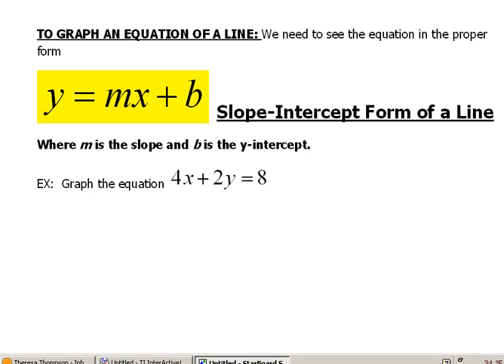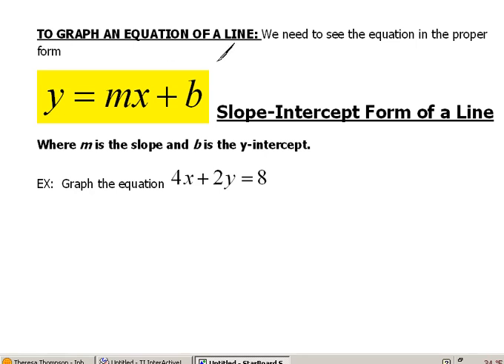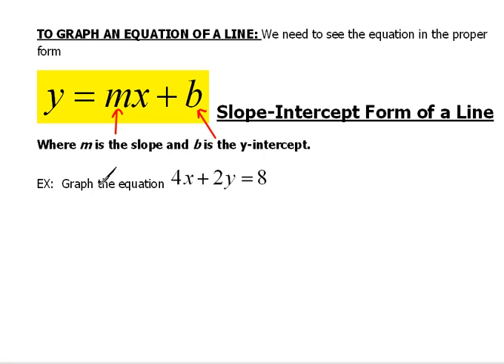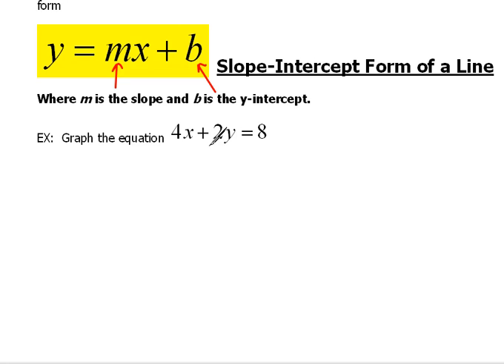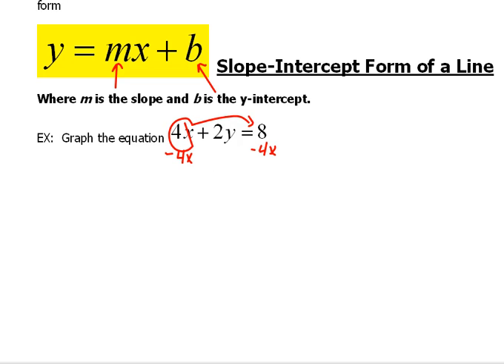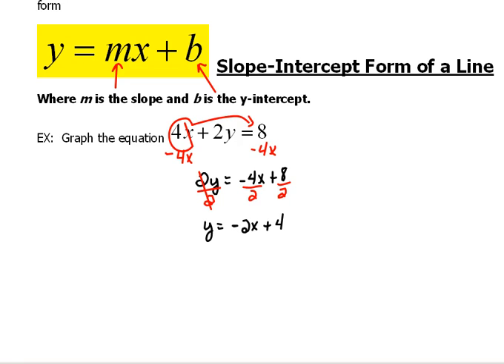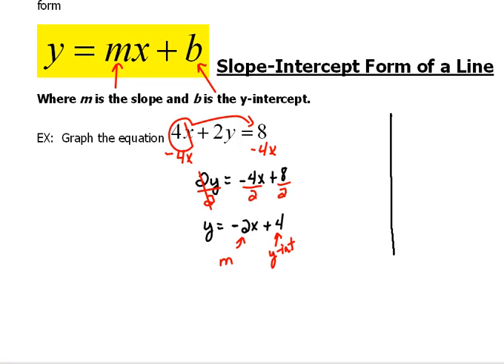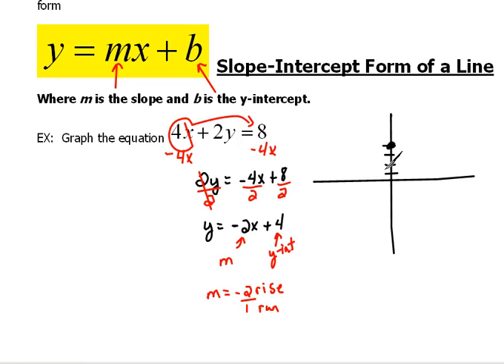Graphing a Line Using Slope-Intercept Form 1.6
In this example we will use the slope-intercept form to graph lines.